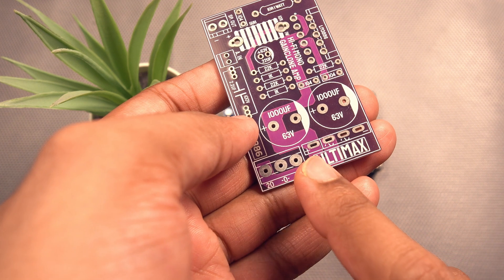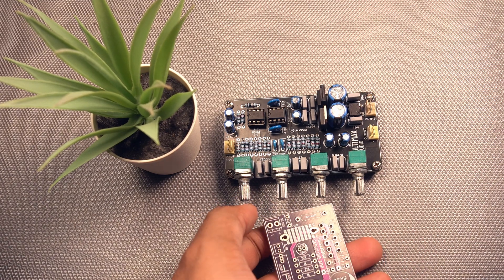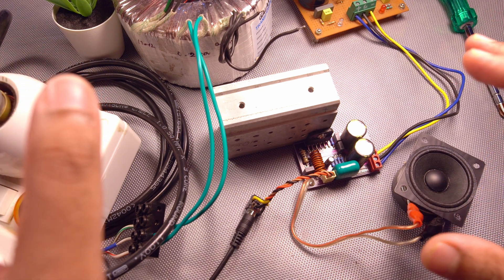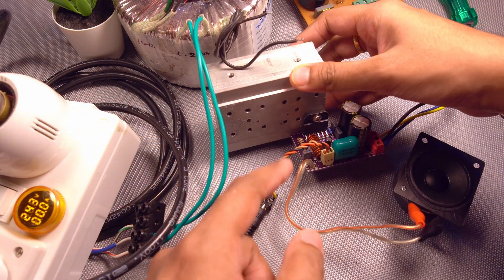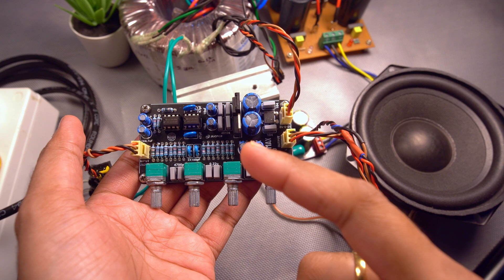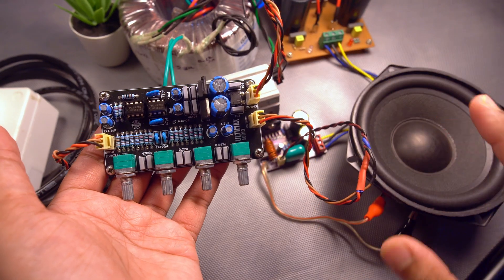Ultimax Audio Lm3886 board and Tone Control Board Test | DIY Amplifier Project Part 7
Hello , This video is about Testing the LM3886 Board and the Tone control board From Ultimax Audio.I will solder the Lm3886 board with all the components and then will have one small Audio test to show you all the sound quality of the IC. Then I have tested the 3 way tone control board. After that I tested the Lm3886 board for its MAX power output under various Voltages.
Please watch the video to see what is the Max power lm3886 produces in 19-0-19 transformer with 4 Ohm Load.
ELECTRONICS USED
Lm3886 board and Tone control Board - 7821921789

Gears Im using

Camera(sony a6400)

Mic (Boya ByM1)
CHAPTERS

00:00 Intro
00:22 Recap
02:43 Soldering LM3886 Board
07:03 Sound Test
08:56 Sound Test Review
09:47 Tone Control Testing
11:39 Tone Control Sound Test Review
12:43 Power Test
15:33 Results
15:44 Conclusion

Sound Effect by Aiko Matsuda from Pixabay
Sound Effect by LordSonny from Pixabay
Sound Effect by Luca Di Alessandro from Pixabay
Sound Effect by Sandro Lima from Pixabay
Sound Effect by u_2fbuaev0zn from Pixabay